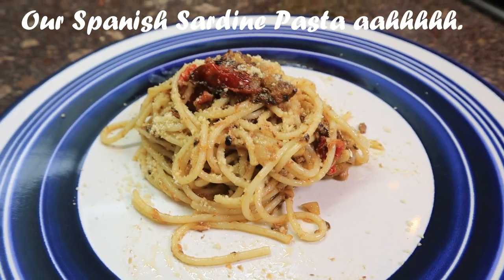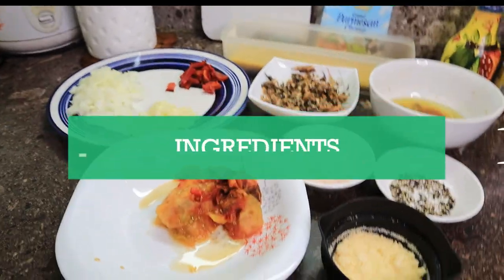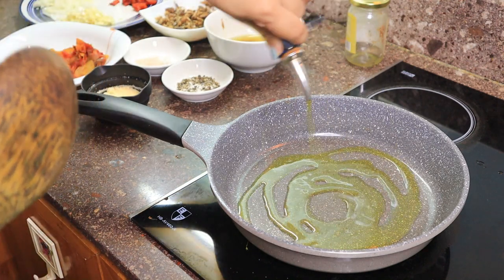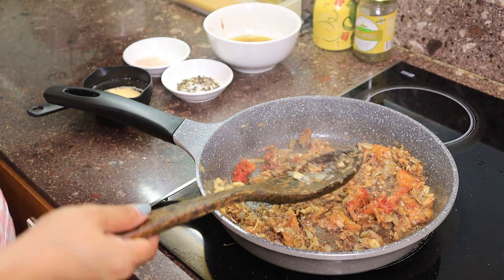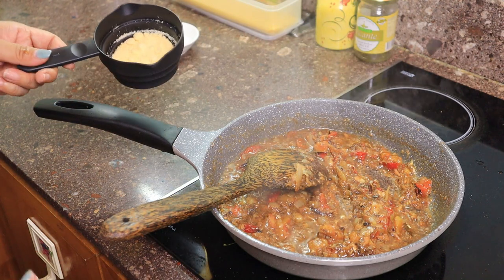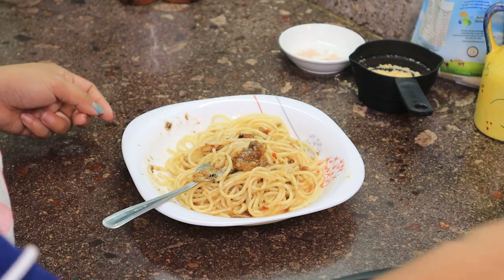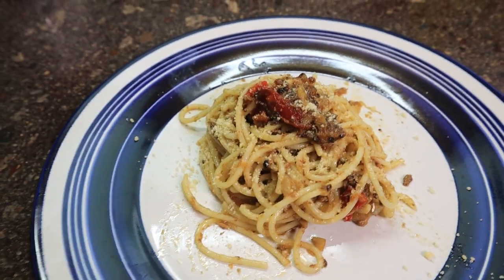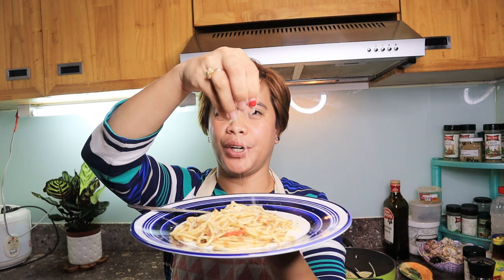SPANISH SARDINES PASTA RECIPE||EASY LOXKDOWN MEAL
food homecooking easyrecipe pasta recipe#
Hello, friendships another simple recipe that I would like to share with you:).

1 tsp. salt
1 tsp. pepper
5 tbsp. Olive Oil
2 tomatoes (you can add more)
1/2 red bell pepper (optional)
1/8 kg pasta (any brand)
1/4 cup parmesan cheese
230g Regular Picante Spanish Sardines in Olive Oil

Vlogging Microphone
RodeMic

Editing Apps:
For Video: Filmora9
For Thumbnail: Spark Post